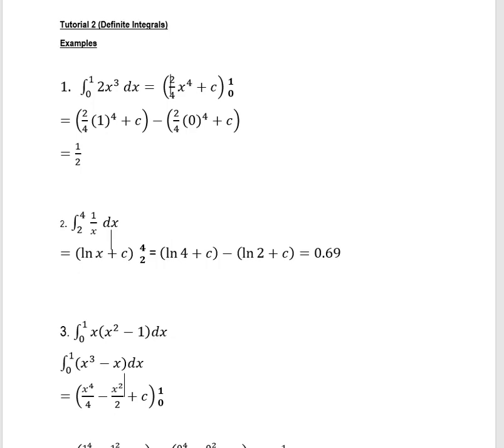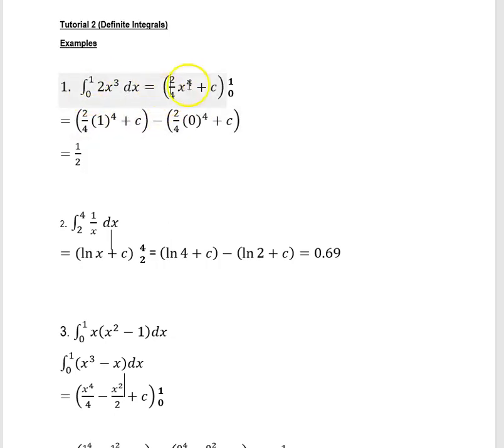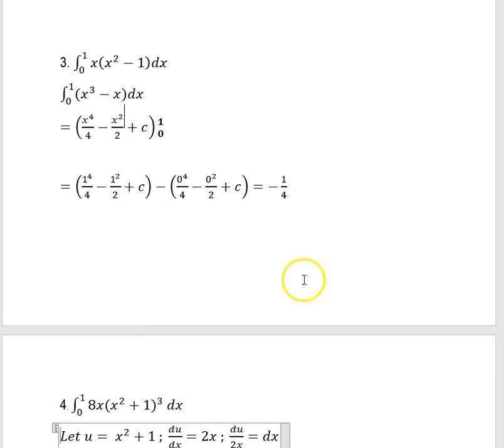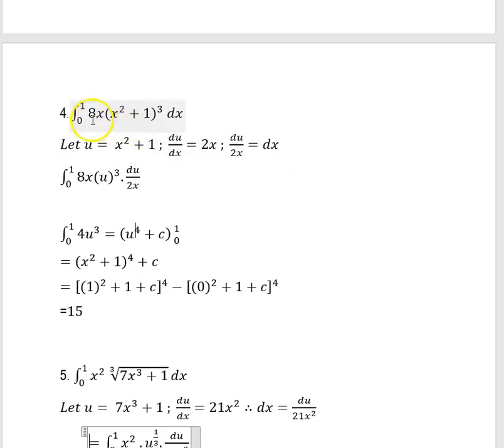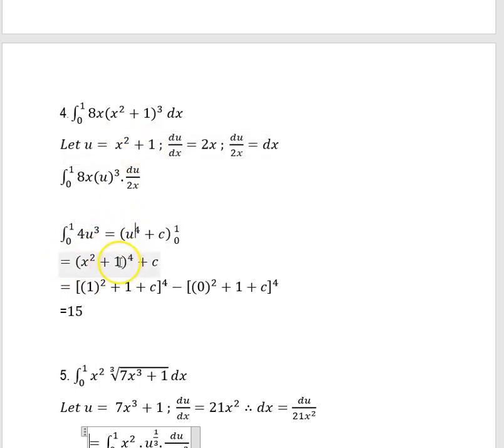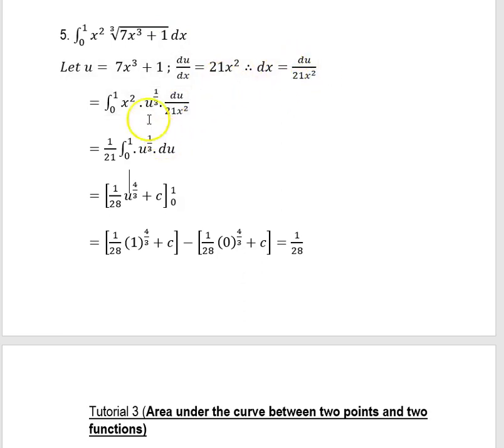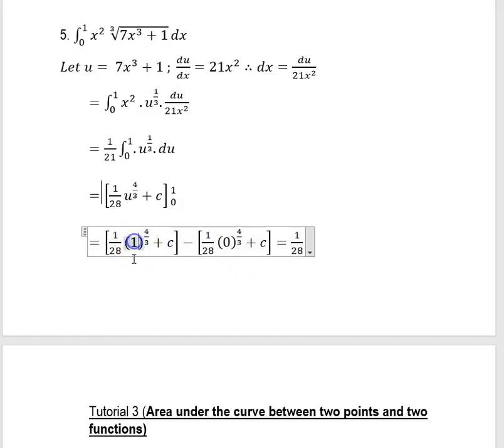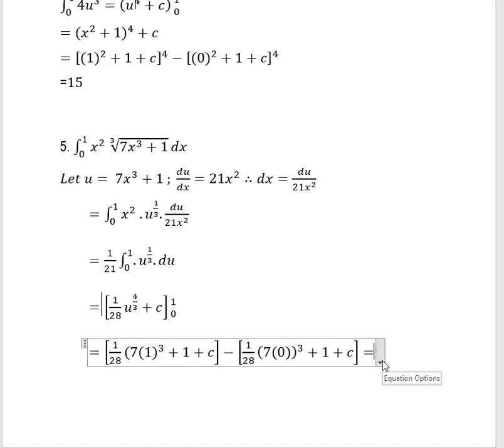Definite Integrals Screencast #16